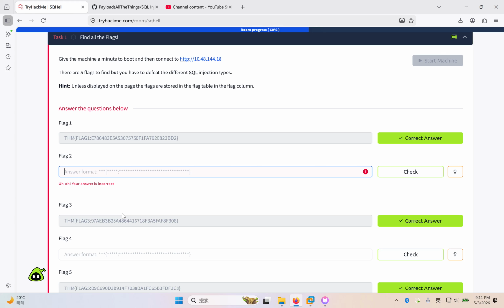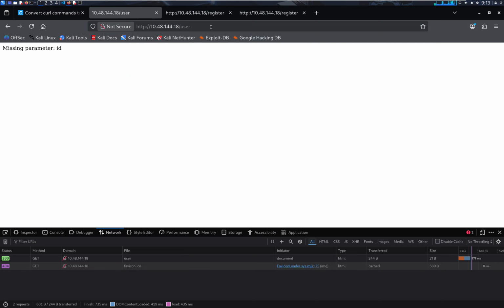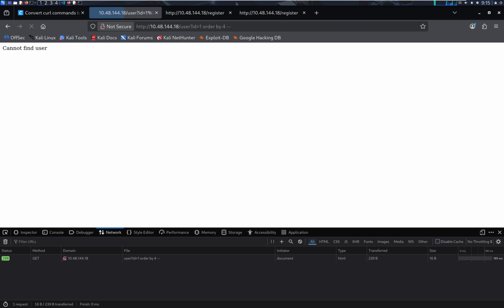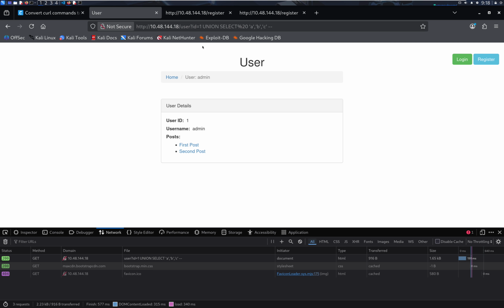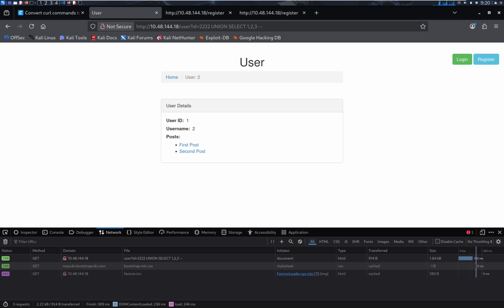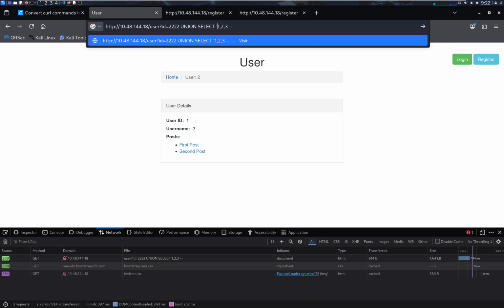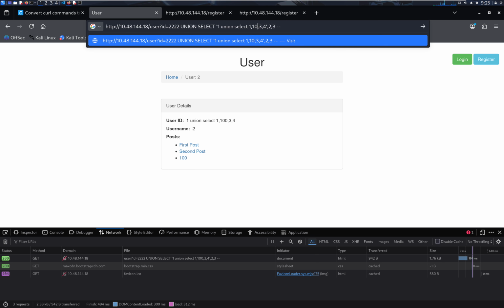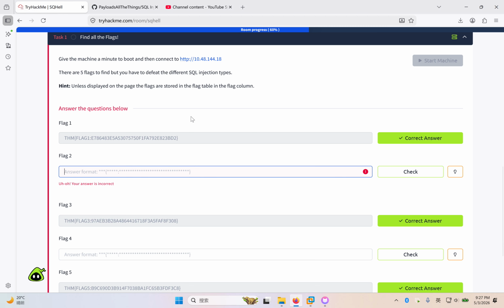Manual SQL Injection | TryHackMe SQHell Walkthrough Part 4: Advanced SQL Injection | Flag 4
In this video, we retrieve Flag 4 from the TryHackMe SQHell room using a more advanced manual SQL injection technique.

The vulnerable parameter is the admin user ID. At first, it looks like a normal UNION-based SQL injection, but after testing the page behavior, we discover that the application appears to use data from the first query inside a second query.

This makes the attack more interesting because we need to understand how the application processes the injected result before we can extract the flag.

No SQLMap is used.

We will cover:

Testing the /user?id=1 parameter
Using ORDER BY to find the number of columns
Testing UNION SELECT output
Understanding visible and hidden columns
Discovering second query behavior
Injecting into the second query through the first query result
Finding the displayed column in the second query
Extracting Flag 4 manually

Example payloads used:

1 order by 3-- -
1 order by 4-- -
222 union select 'a','b','c'-- -
2222 union select '1 union select 1,2,3,4',2,3-- -
2222 union select '1 union select 1,flag,3,4 from flag',2,3-- -

This is Part 4 of the TryHackMe SQHell manual SQL injection series.